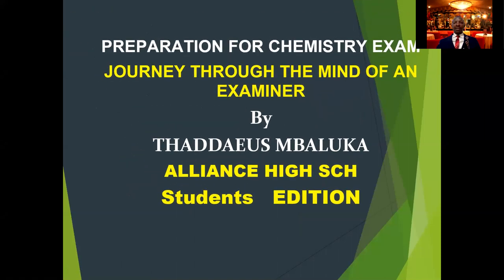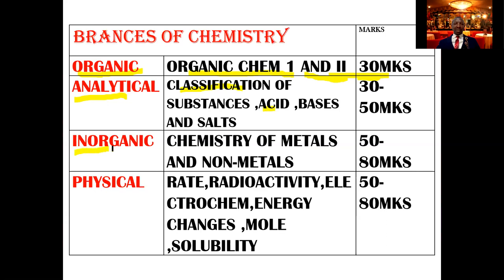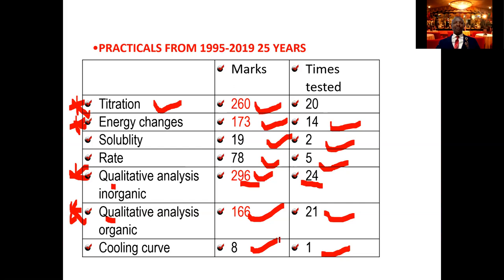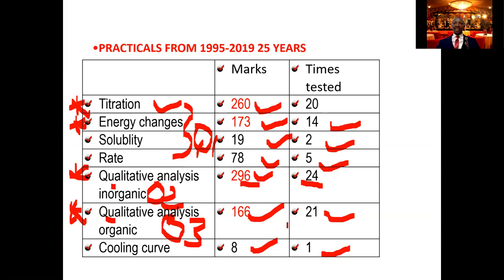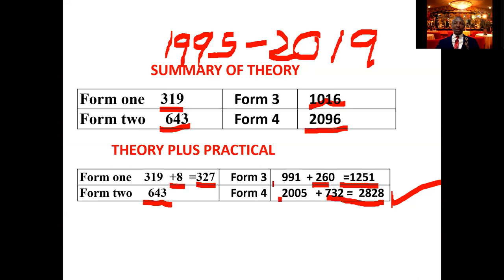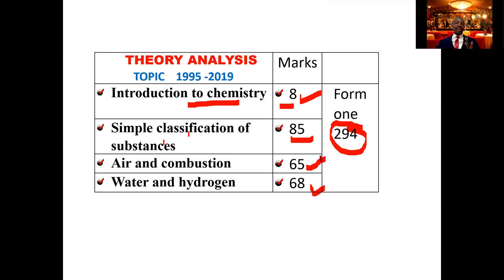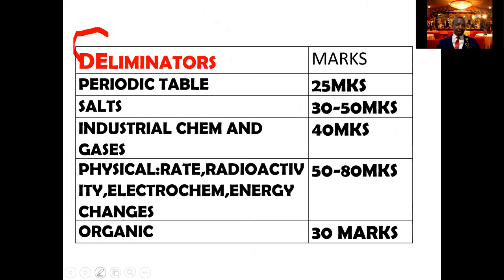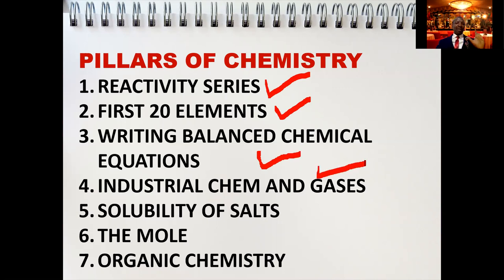KCSE CHEMISTRY PREPARATION TIPS , by Thaddeus Mbaluka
This video takes you through the content of chemistry exam focusing  on the areas tested in the three chemistry papers. It is a journey through the mind of an examiner ,it is based on research and setting trends in chemistry for the last 25 years . the recommendations are deduced from the empirical data available . it also gives the chemistry strong hold (major ares tested) in chemistry .
ABOUT THADDEUS MBALUKA
Thaddeus Mbaluka is a distilled chemistry technocrat,author of topnotch chemistry books and demystifying chemistry practical books, a compassionate chemistry motivational speaker and capacity builder .